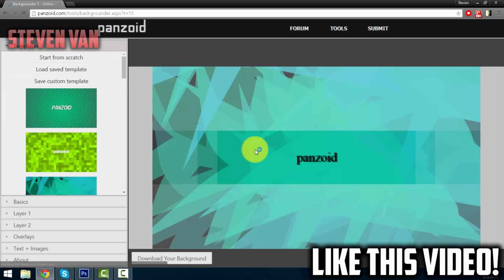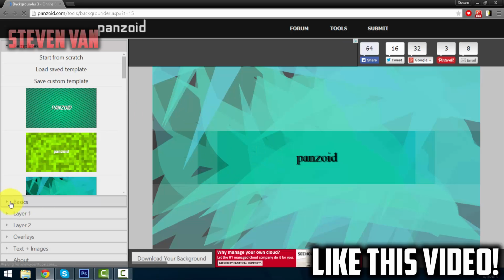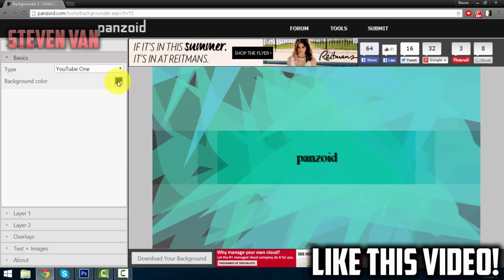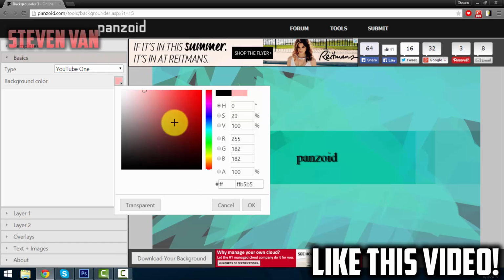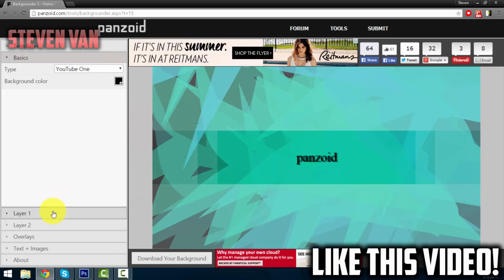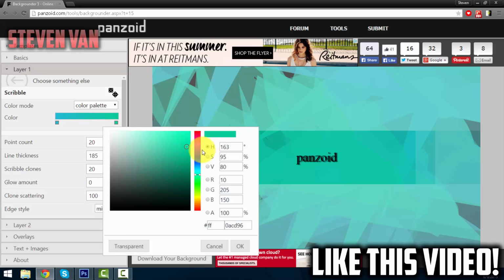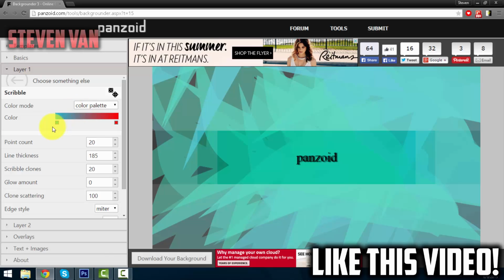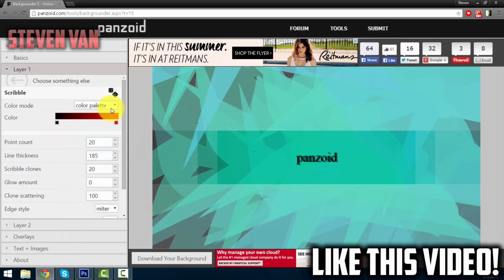How to Make YouTube Channel Banner/Art WITHOUT Photoshop Tutorial! (2015/2016)